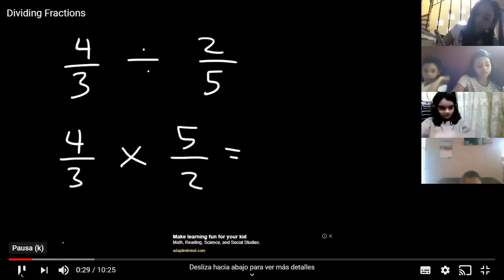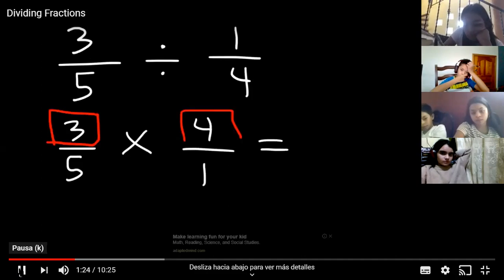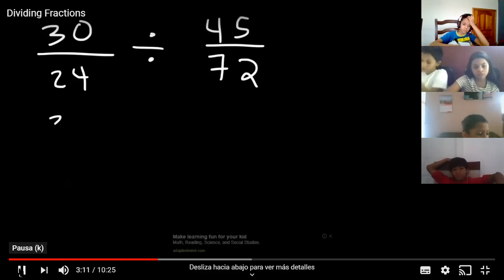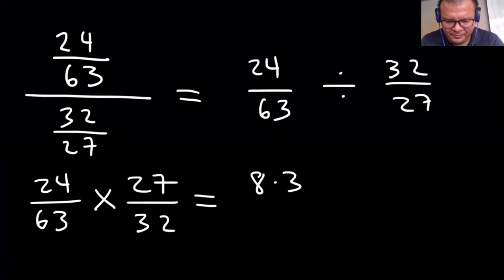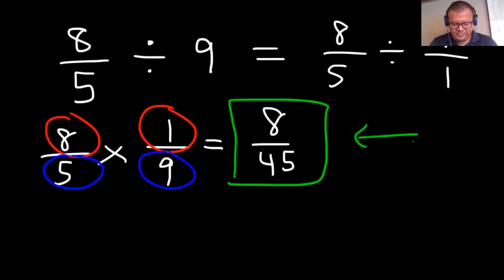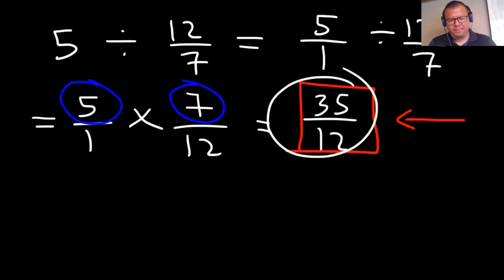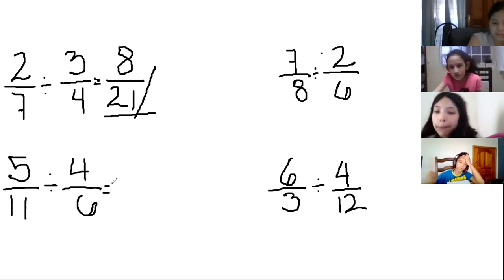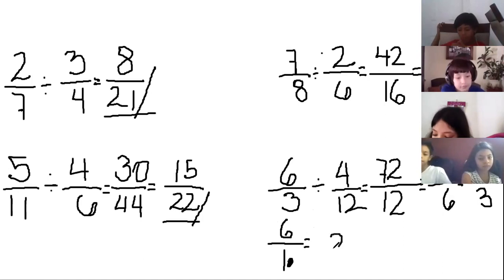Math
5th Grade D
Math (Part 1)
Use Multiplication to Divide